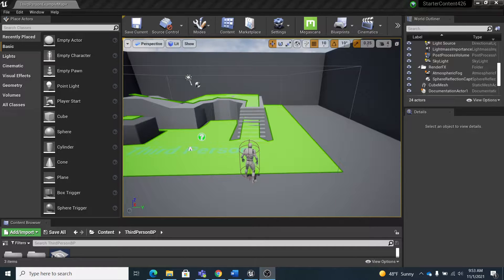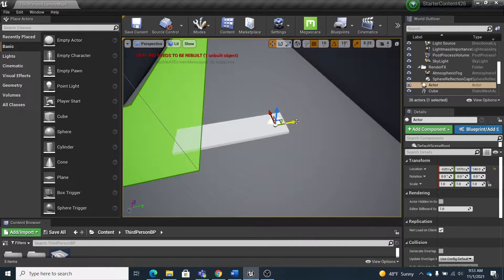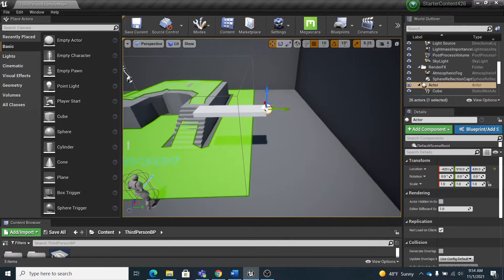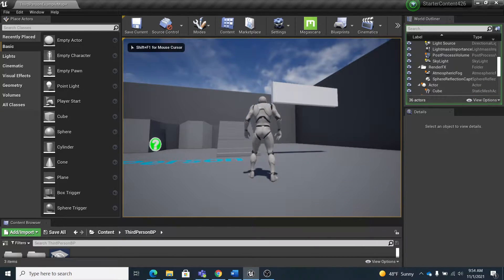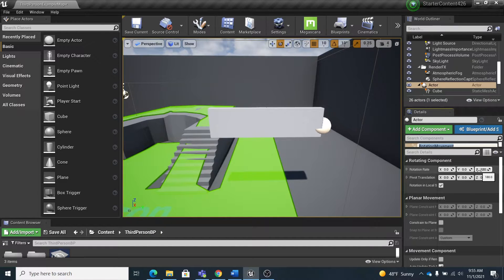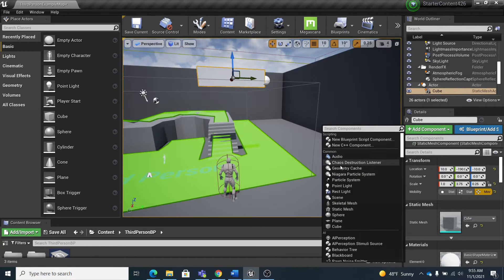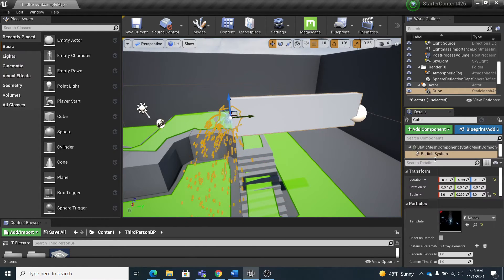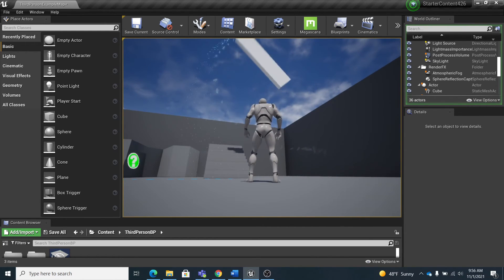How to Attach a Particle To A Moving Object in UE4/UE5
Here I demonstrate how to attach a particle system to a rotating fan blade so that the particle moves with it.  Works with both Unreal Engine 4 and 5.